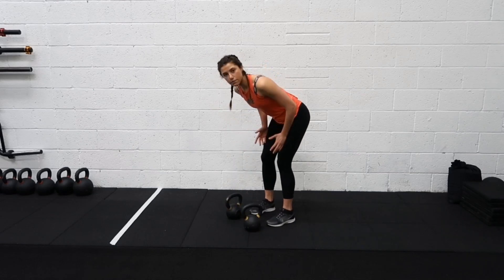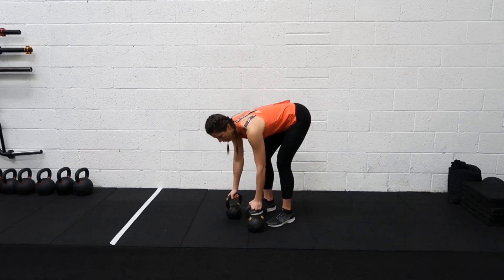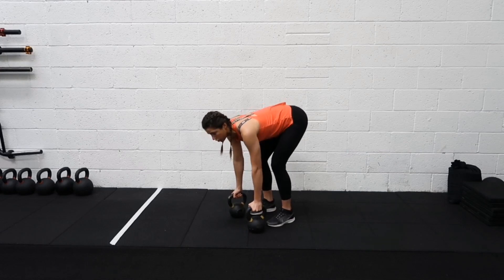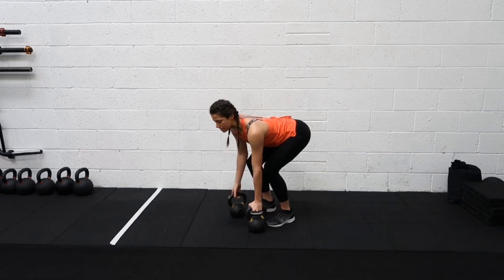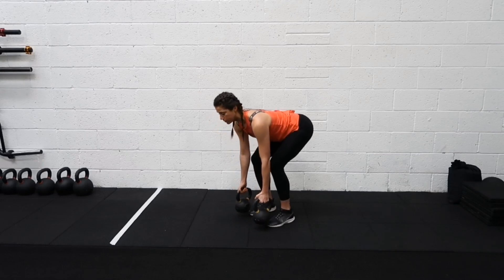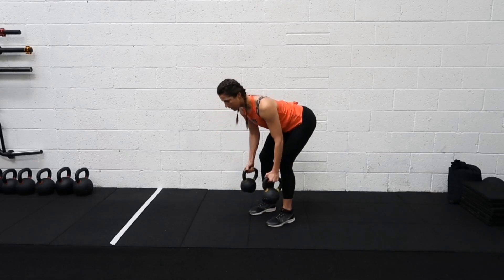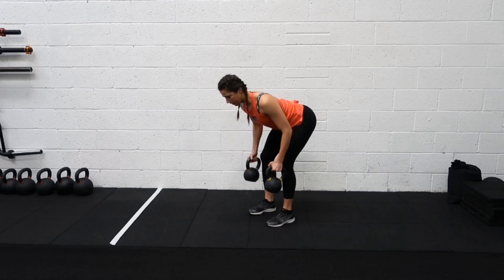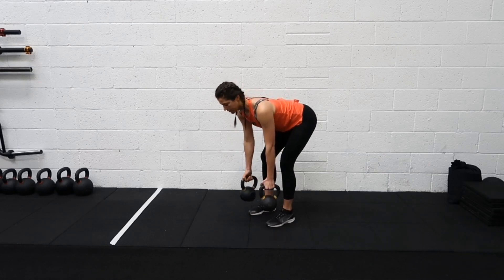Kettlebell Bent Over Row